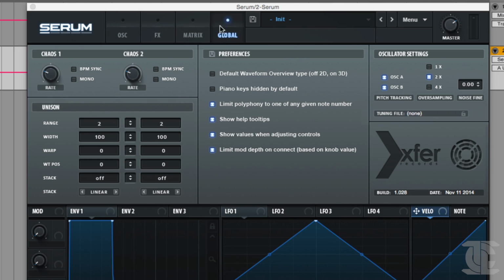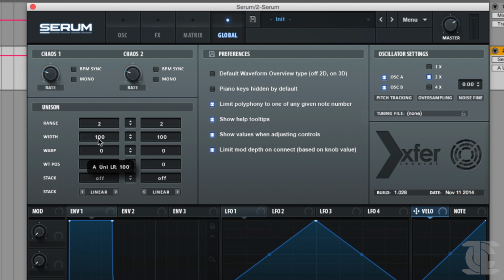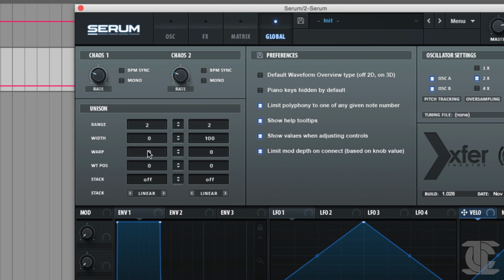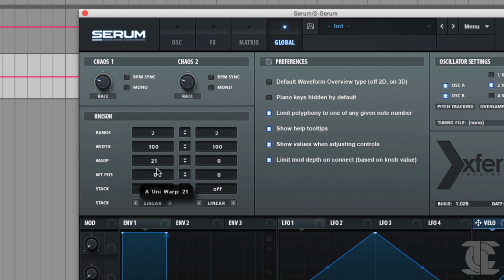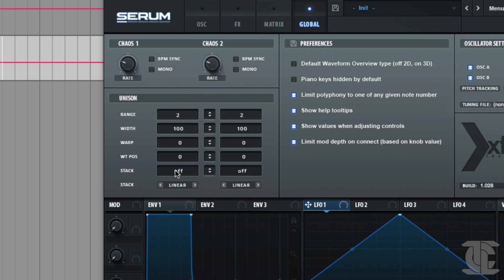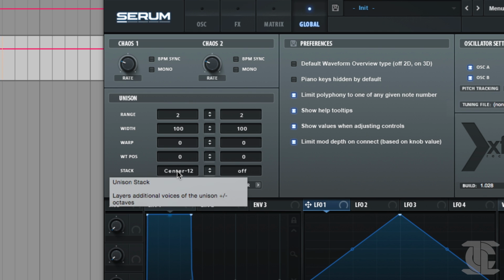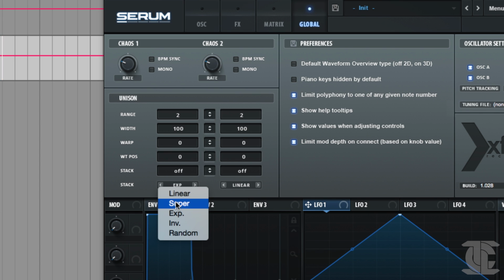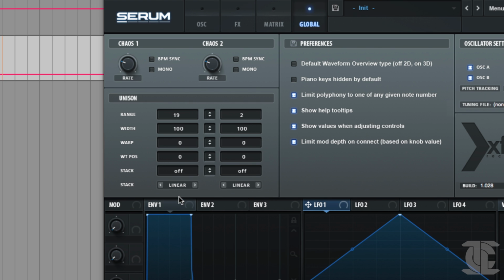Xfer Serum | Unison Section (11/12)